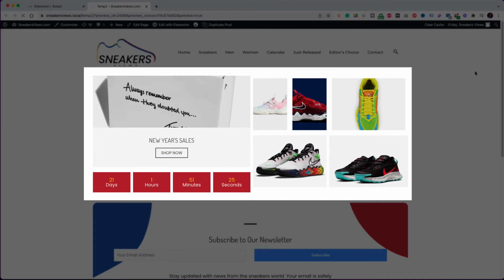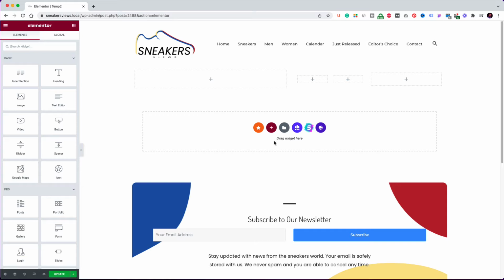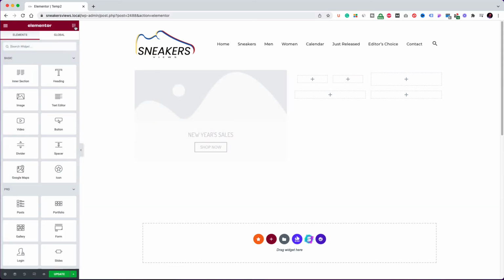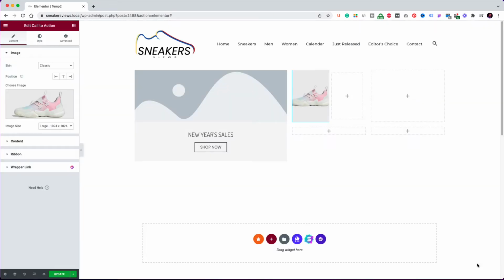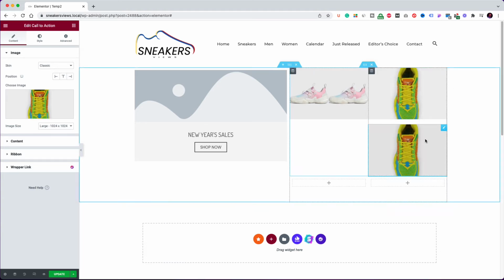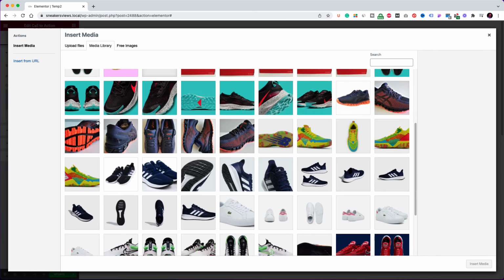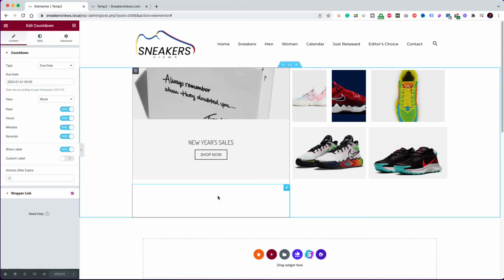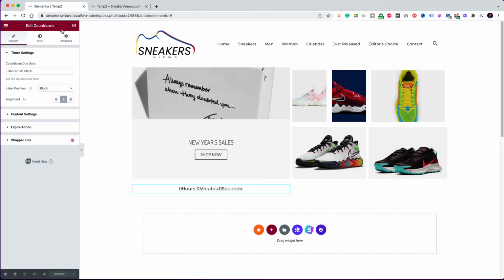Elementor Inner Section inside Inner Section - Demo for complex layouts - Dec 2021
If you are a WordPress developer and you use the Elementor Page builder, you may have faced the issue of not being able to add an inner section inside another inner section.  At first, it seems like nesting sections in Elementor go only one level deep. However, in order to create a complex layout, you need this functionality to go deeper. Today I am going to show you, how this can be done and it works with both versions, the free one, and Elementor Pro.

→ WPGoPro.com